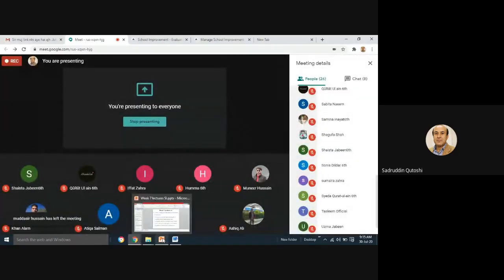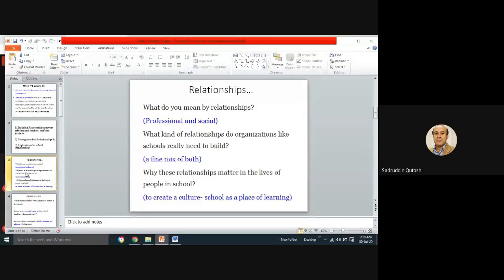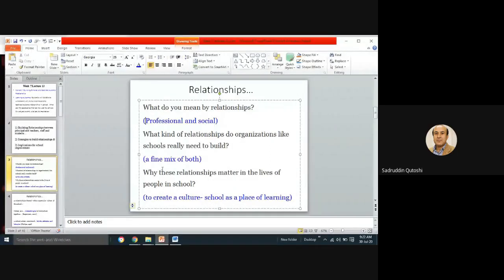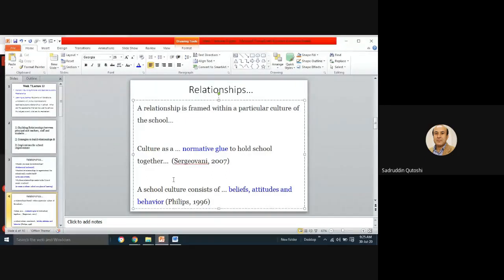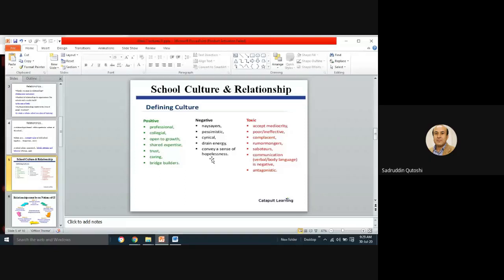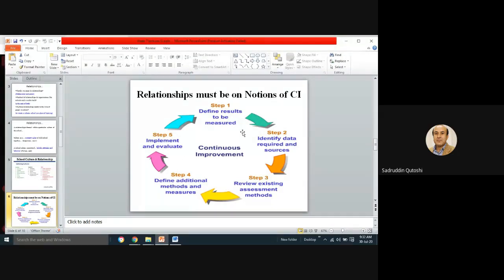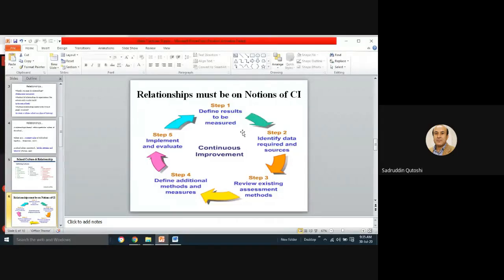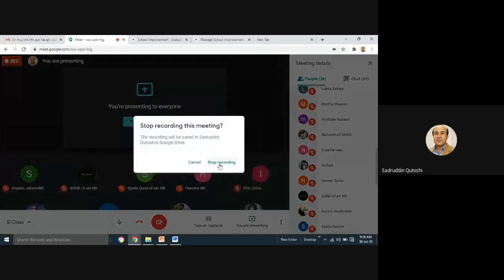Lecture 13 School Improvement- repeated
it is a repeated version of lecture 13